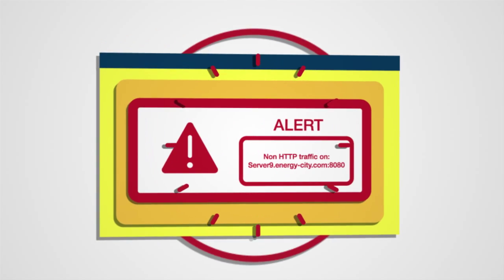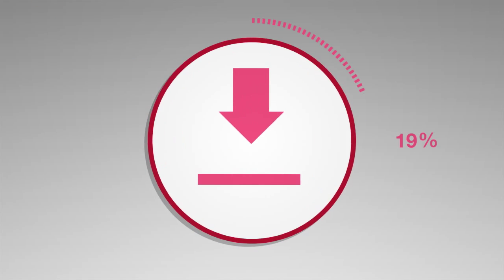Capgemini & Sogeti's Security Operations Center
Presentation of the Capgemini & Sogeti's Security Operations Center with the example of Energy City.